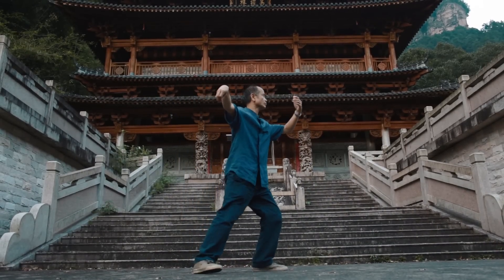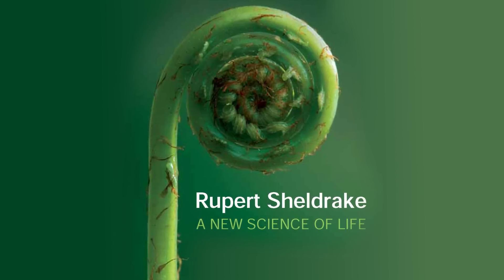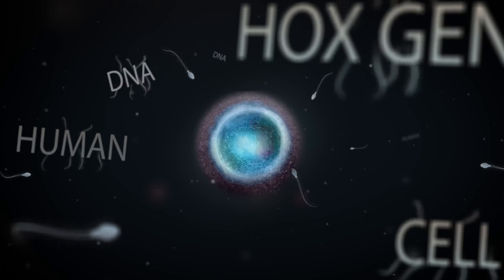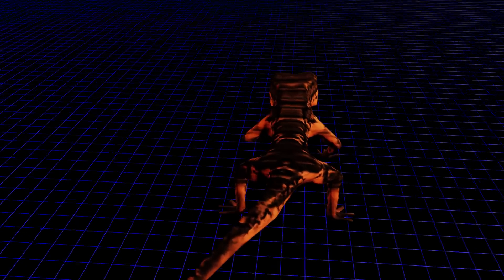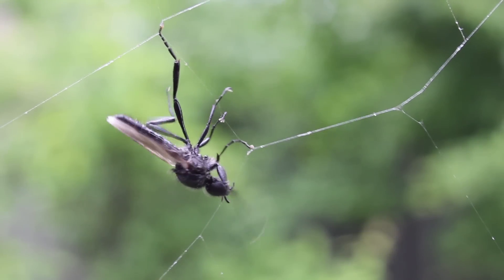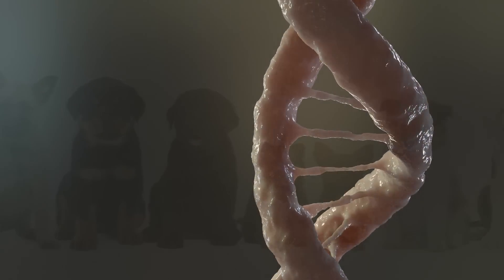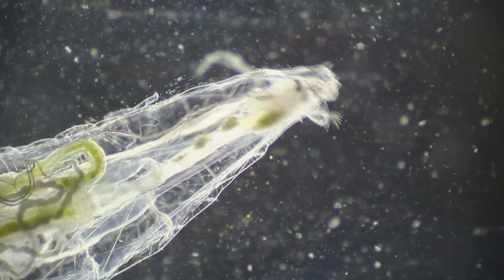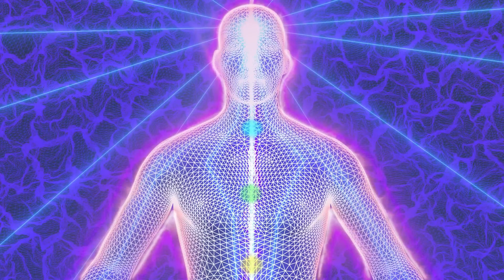What Are Morphogenetic Fields? - Quantum University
🎥 Watch this video to understand what Morphogenetic fields are and how it relates to health.